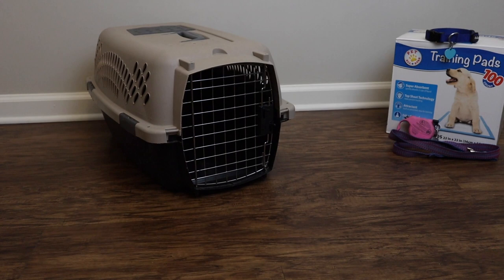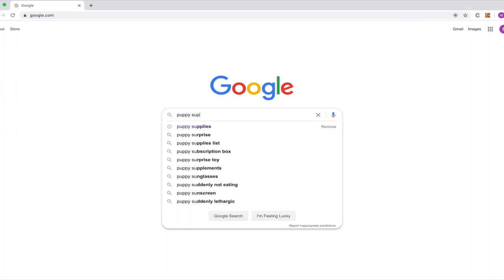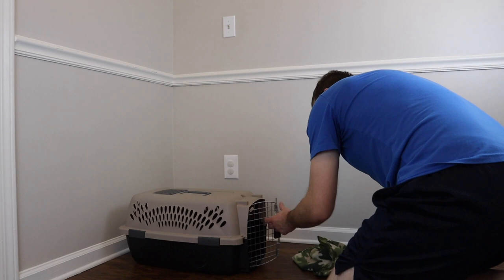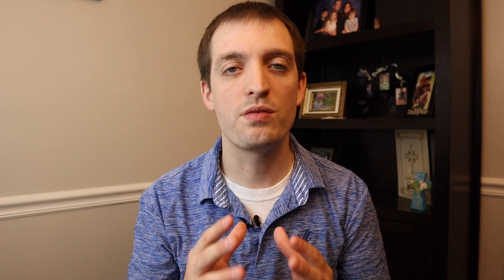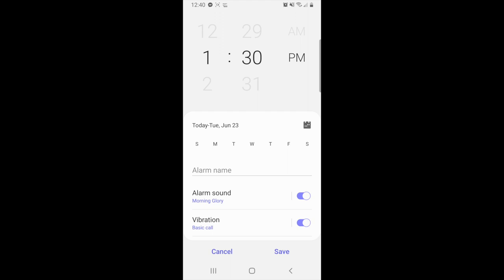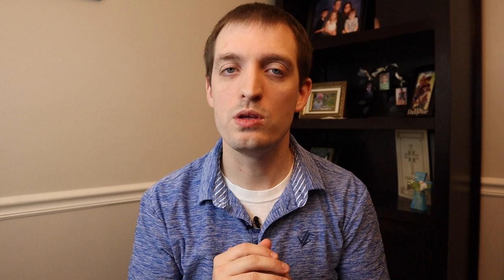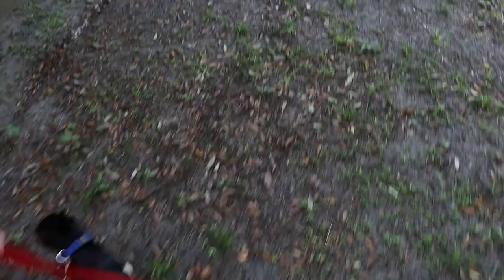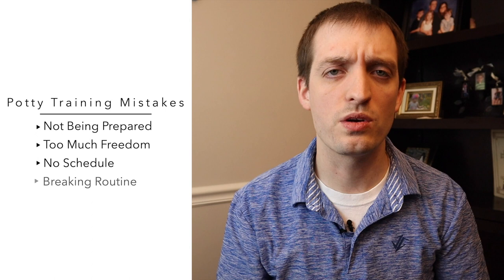Puppy Potty Training: 5 Mistakes to Avoid with Your Miniature Pinscher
How to potty train your Miniature Pinscher? Potty training your new puppy is hard. In this video, we discuss 5 key mistakes that you will want to avoid as a new owner when it comes to your Miniature Pinscher.

Would you like your Min Pin featured on Min Pin Nation? I am always looking for video footage to show off this wonderful breed.